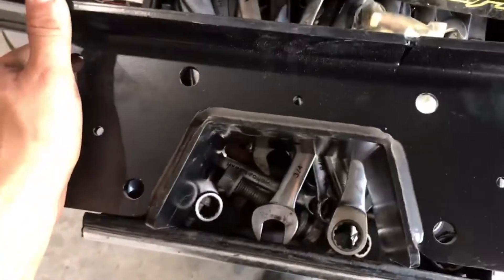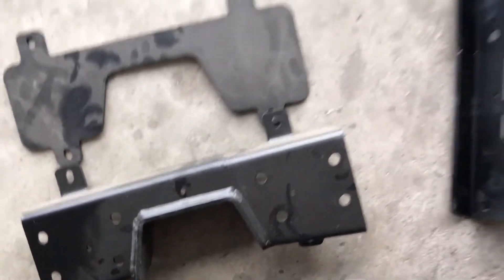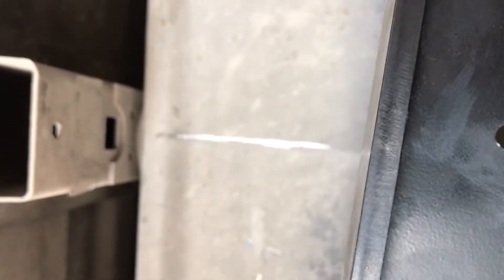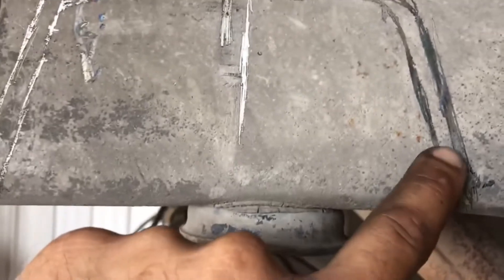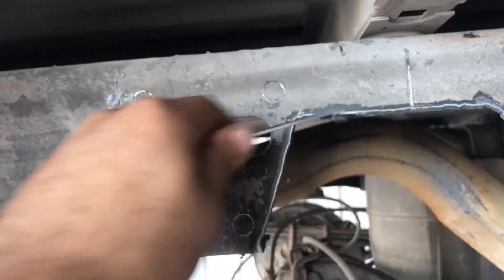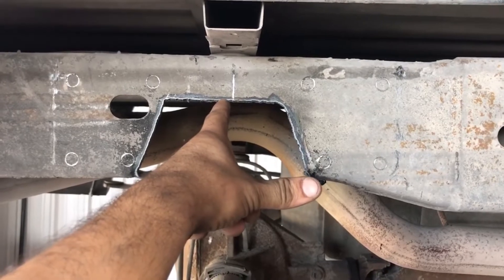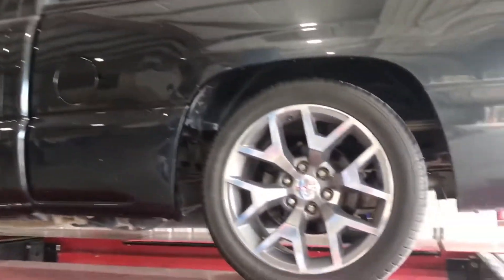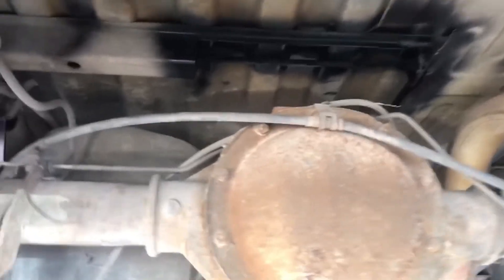99/06 IHC Suspension Bolt On C-Notch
My lil 101 on how I install a cnotch